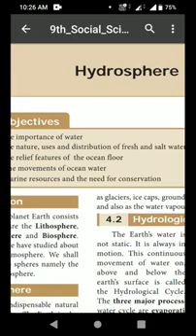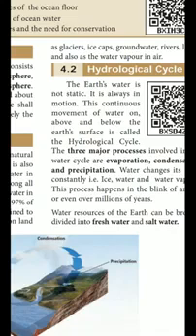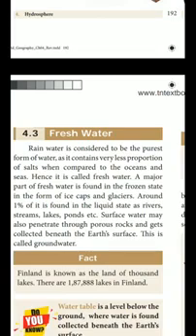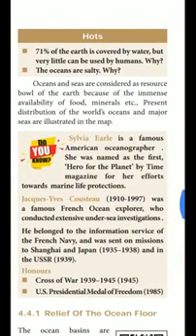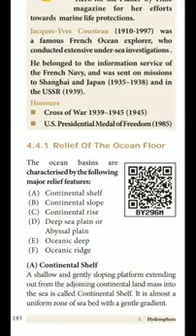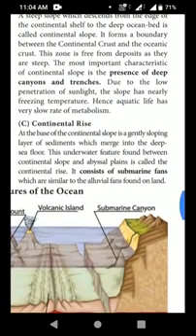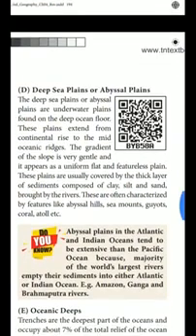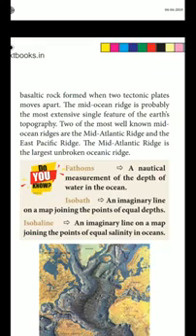Grade IX - Geography || Hydrosphere || Online Class, Bethalahem Matric School